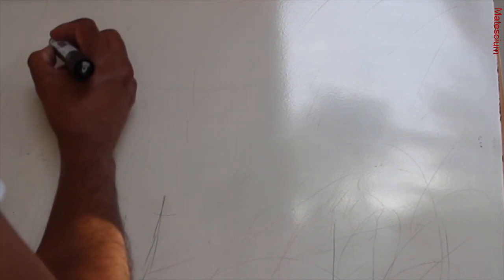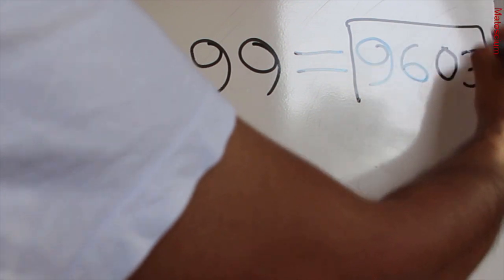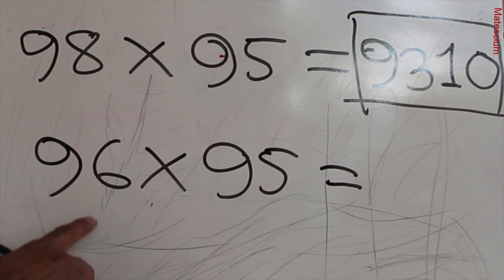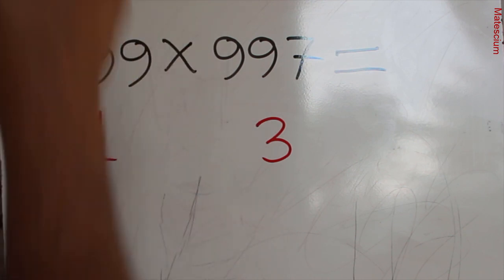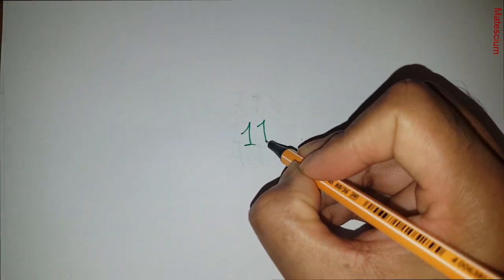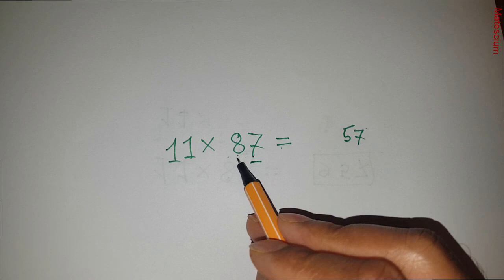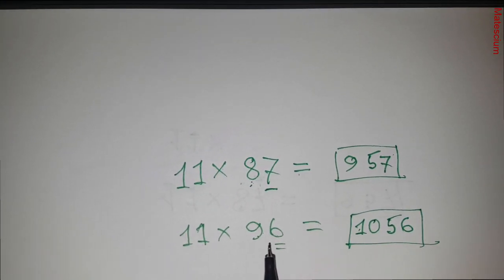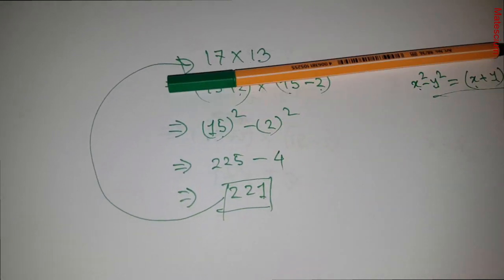Math tricks | Math Flash Time Ep.5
Mathematics is one of the most beautiful and terrible, at the same time, subjects in the world. But if one knows the right mathtricks, education gets easy and learning becomes enjoyable. In this video, it is shown how to multiply two larger numbers without using the calculator.
Timeline:
00:00 Introduction.
00:11 97*99 easy multiplication.
01:21 98*95 multiplication.
02:12 96*95 simple multiplication.
03:00 multiplication of 999*997
05:13 Bonus video
07:49 Thank you